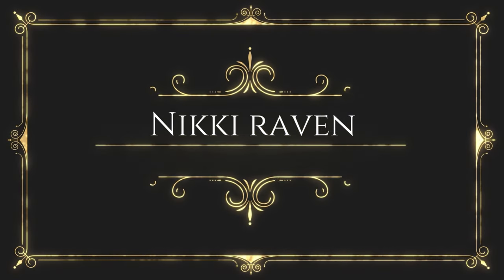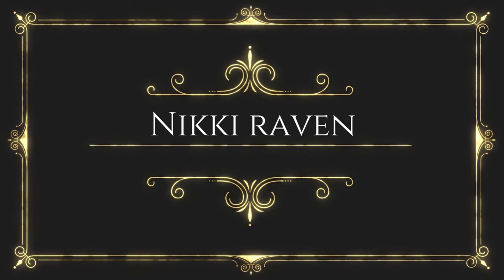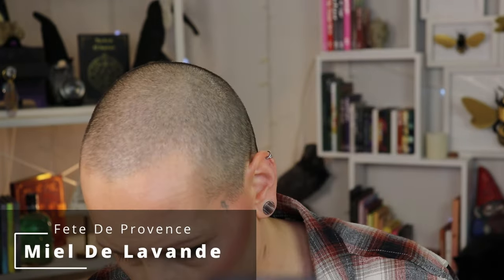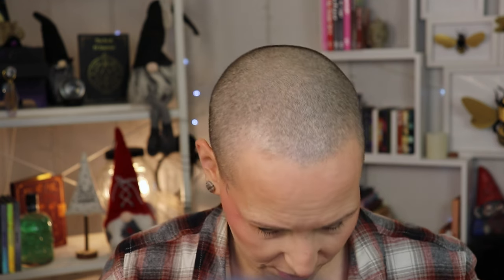THIS MAY BE THE DUMBEST THING I'VE EVER DONE! | Using My Favorite Shades from ALL My Nomad palettes!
Today's video may be the dumbest thing I've ever done..I am using my favorite shade from all my Nomad Cosmetics palettes. I have 16 palettes from them and I am using 1 shade from each of my palettes!

This video is also a collaboration with my Bestie @debutawn
Her video:

Not all of the eyeshadow palettes are available, but if you shop

The palettes I used:
Cloud Forest
Paradise Island
Haunted Europe
Berlin
Antilles
Tokyo
Cartagena Magica
Iceland
America's Parks
Whistler Snow Lodge
Provence
Hudson Valley
Xmas 2021 & 2022
Venice-Simplon Express
Malibu

💚MAKEUP💚 🔹=new

Bronzer: shade Oktoberfest (Hudson Valley palette)
Blush: shade El Floridita (Antilles) & Kaiser (Xmas 2021)